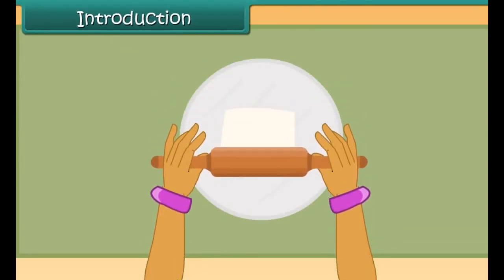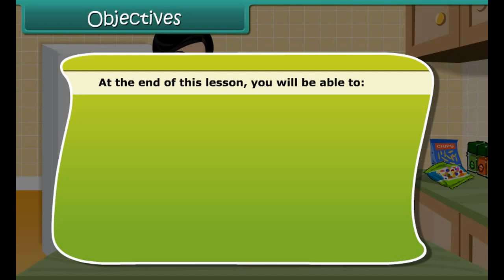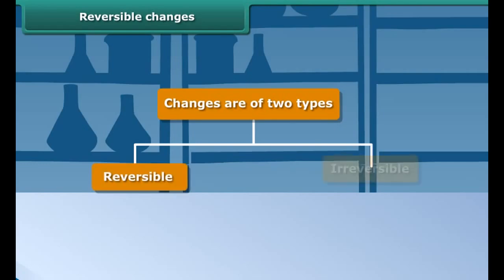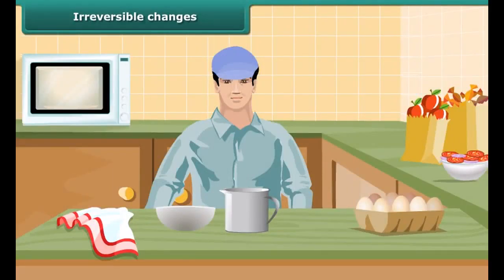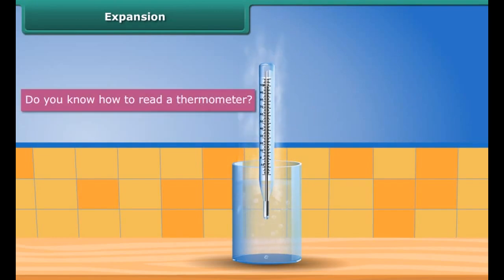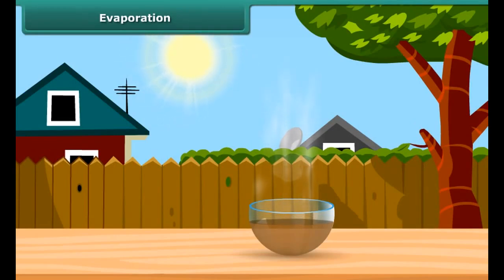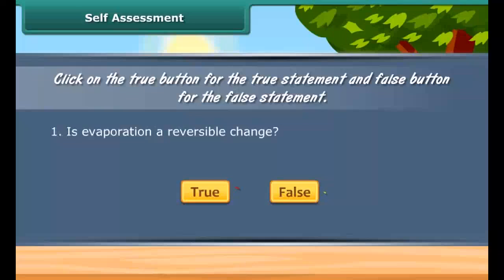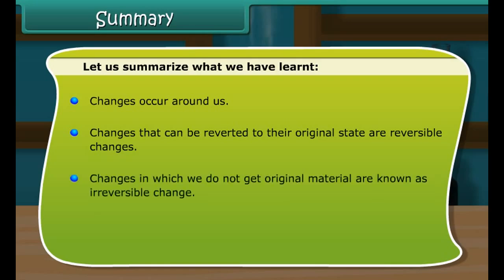class 6 science Changes Around Us